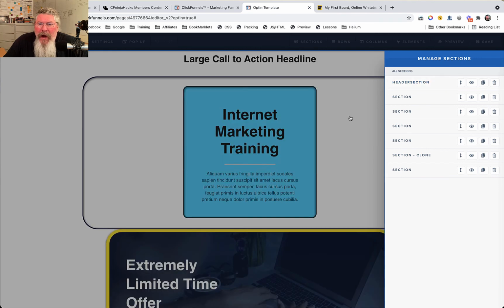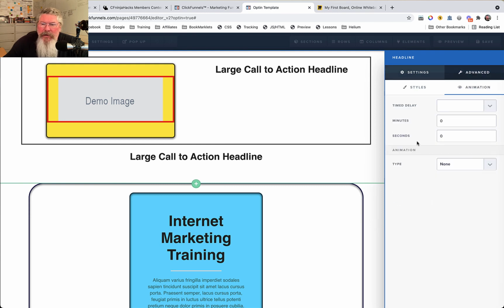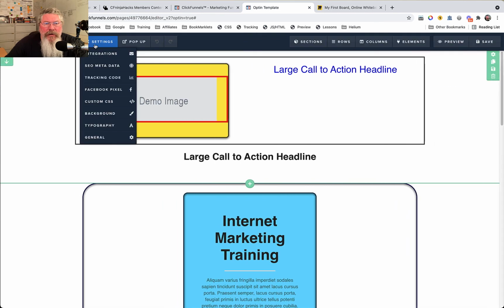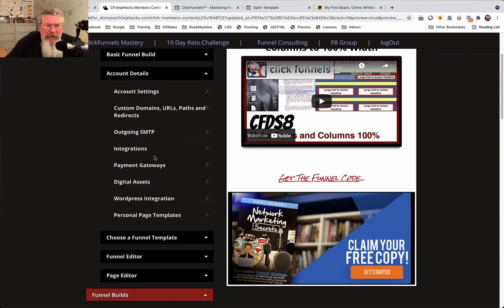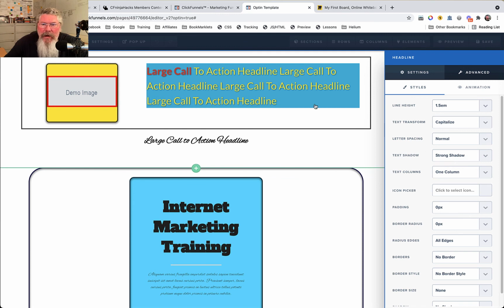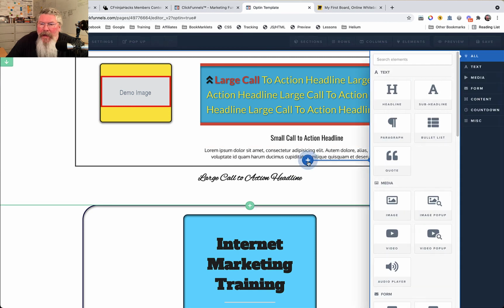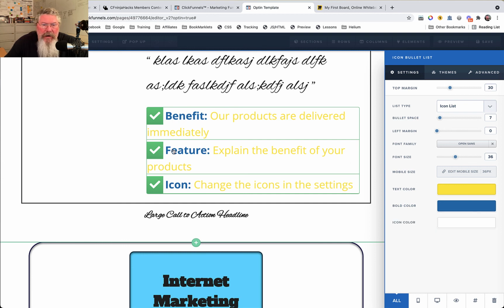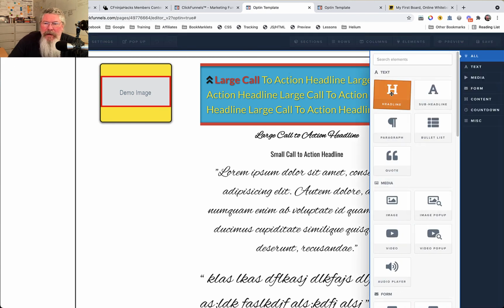ClickFunnels 1.0 - 11 - Text Elements in the ClickFunnels Page Editor - Elements-1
In this video we do an in-depth walk-thru of all of the Text Elements in the ClickFunnels Page Editor.

Text Elements
00:00 - Data Titles
3:10 - Headline Element
16:05 - SubHeadline Element
16:50 - Paragraph Element
17:13 - Quote Element
18:50 - Bullet List Element
21:00 - Headline Tags in HTML